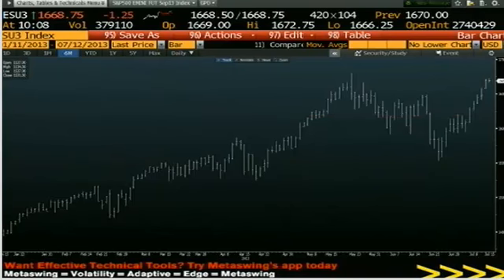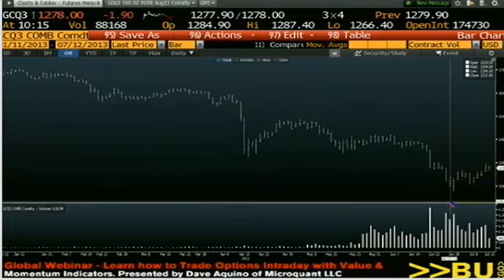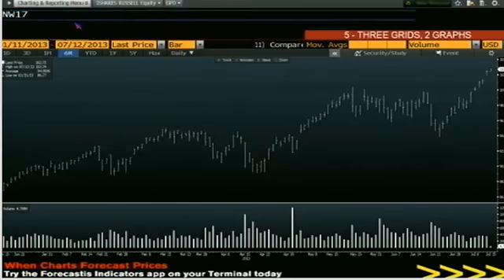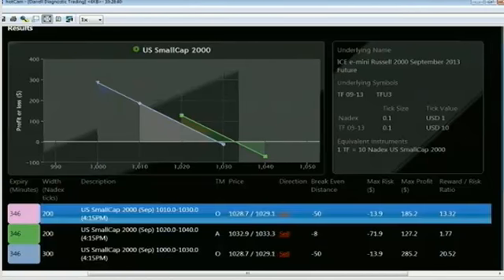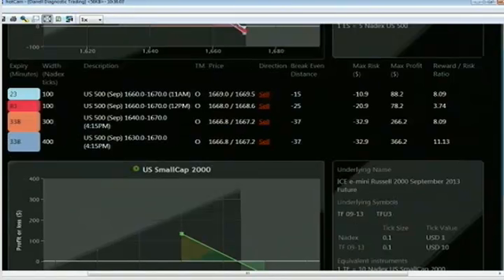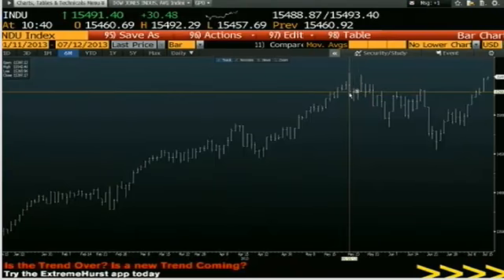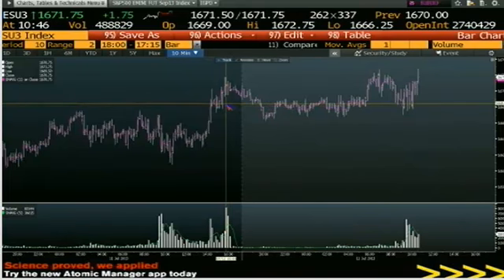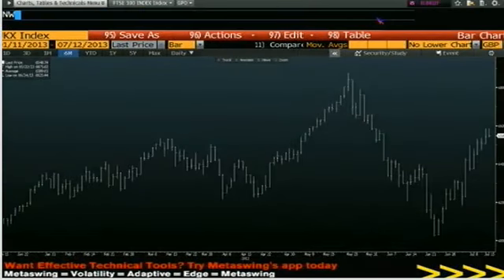Jul 12th Bull Bear Binary Option Hour with Tom O'Brien and Darrell Martin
With hosts Tom O'Brien, Steve Rhodes and Darrell Martin.